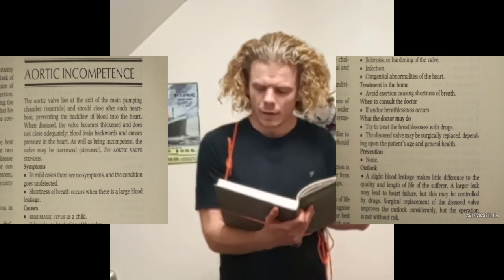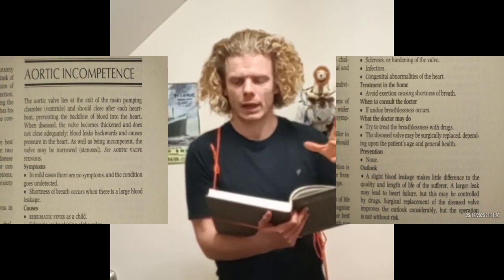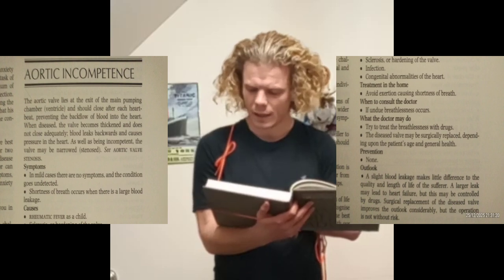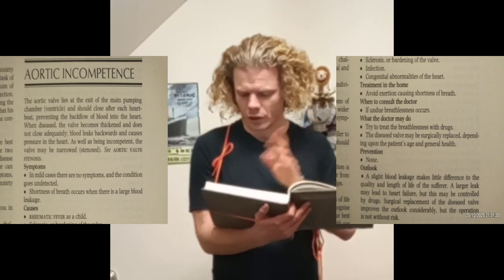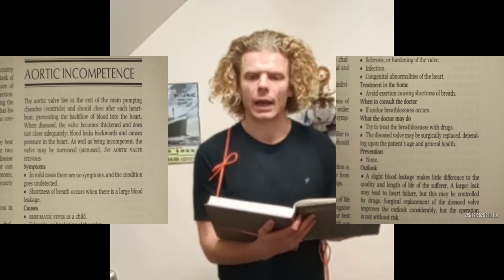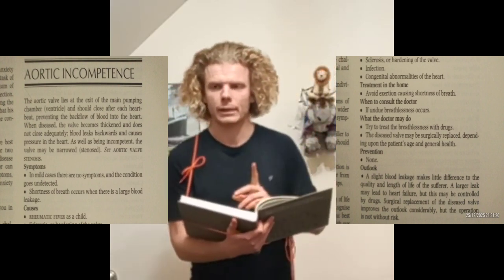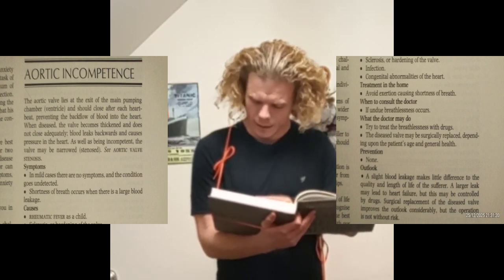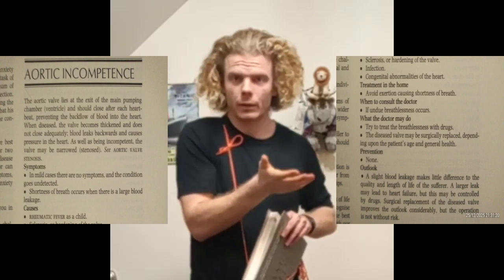Medicine Part 118, Aortic Incompetence Part 2, and Stretching, Reg. QLKHESXU